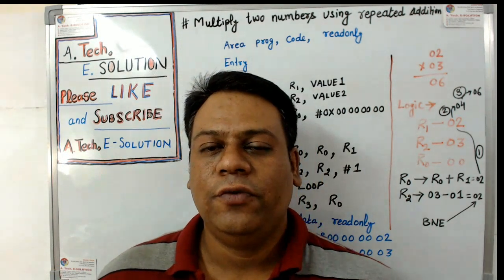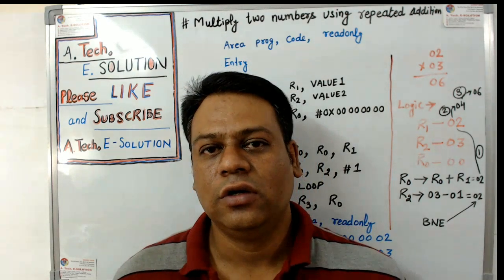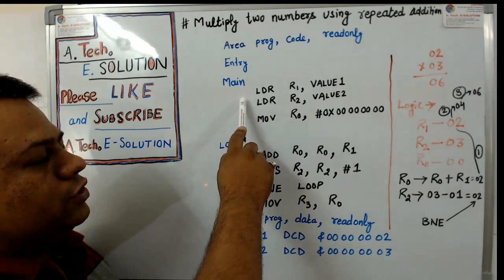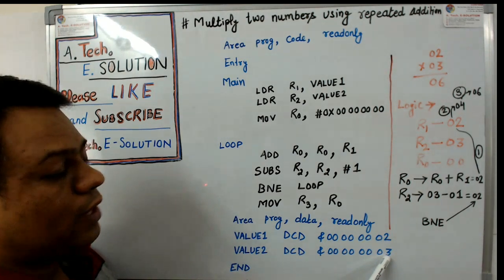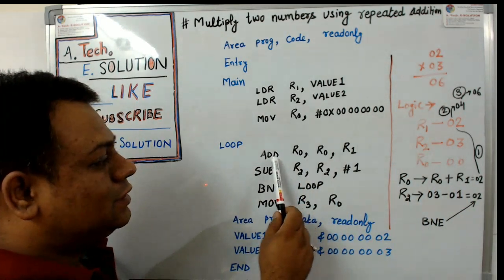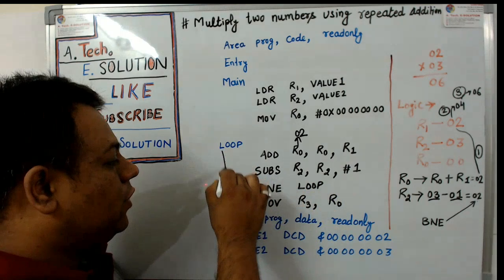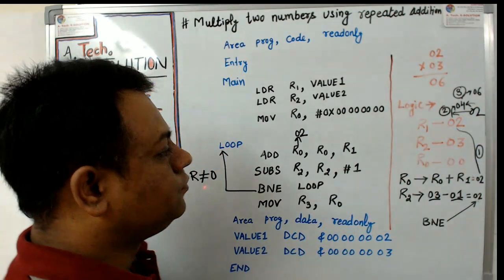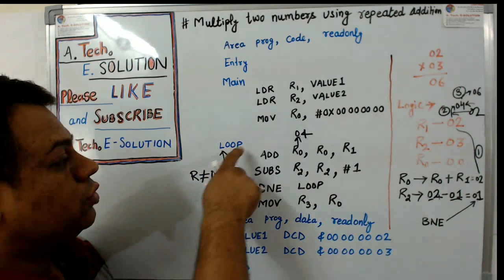ARM PROGRAM TO MULTIPLY TWO NUMBERS USING REPEATED ADDITION